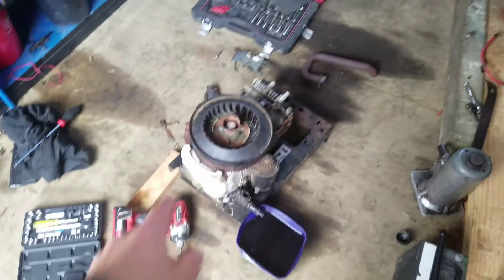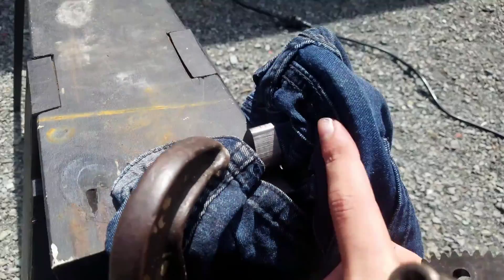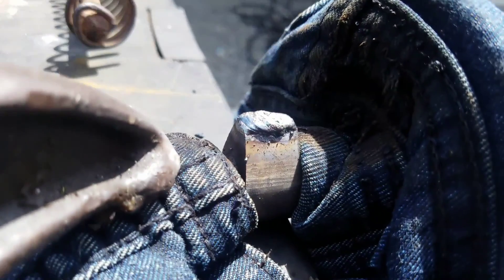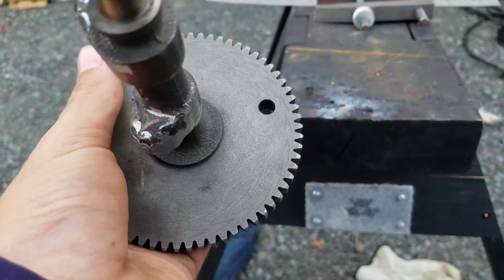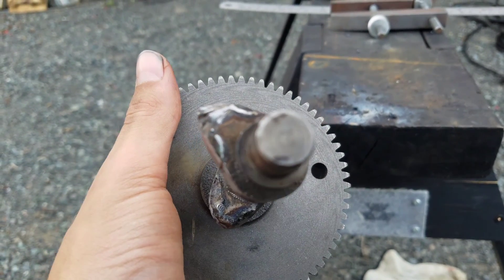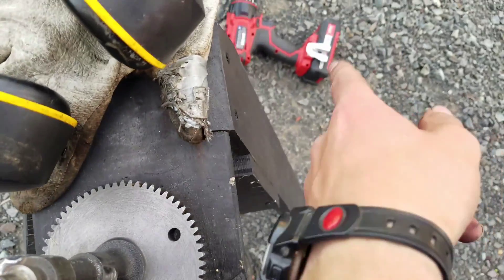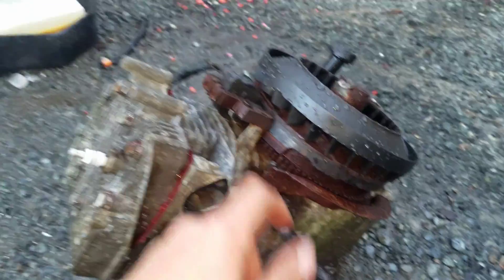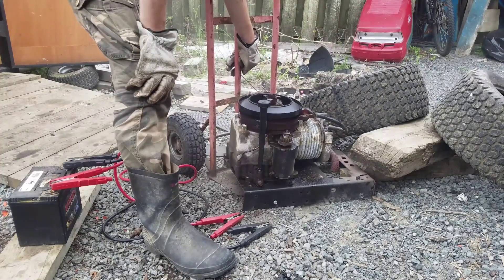how to get higher valve lift, free mods pt3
yep I've done it, gone 25% more lift on my cam lobes for free